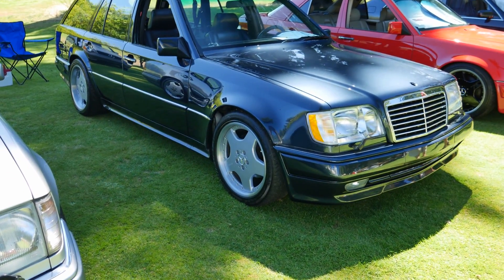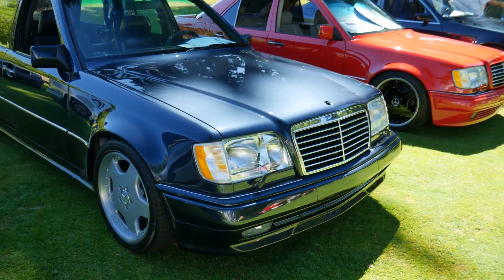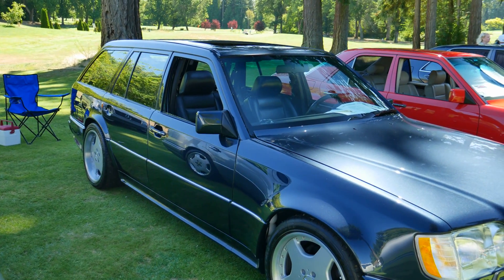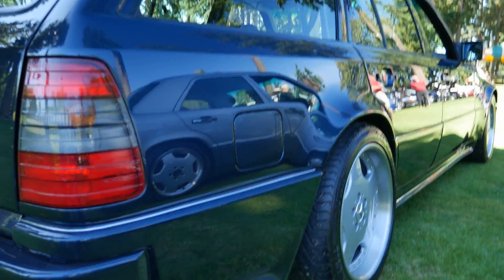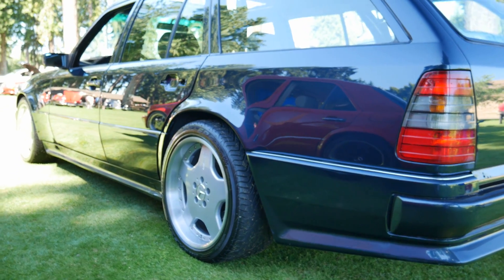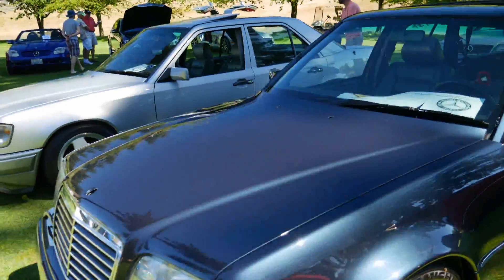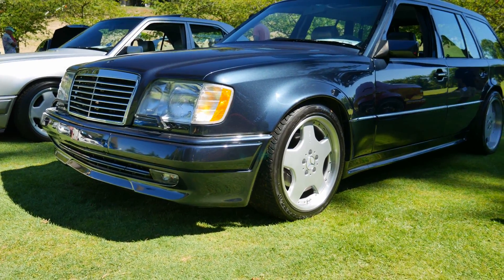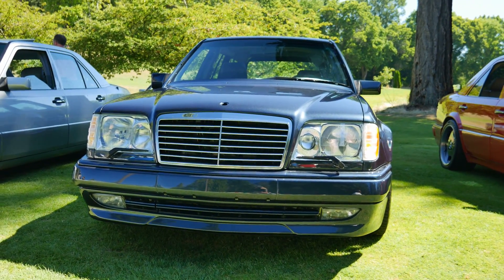Mercedes E36 / 500TE Estate conversion project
A short walk around Steve Geyers E36/500TE wagon project.  Started life as a E320 Estate, the interior was swapped out for black leather (from another Estate), factory AMG Gen II body kit, front fenders from a 500e and rear fenders from a 500e.  The color is a blue/black metallic, a popular color in Europe but not one readily available on the W124 in the USA.  Wheels are 18x8.5" and 18x10" AMG two piece monoblocks from a SL600.